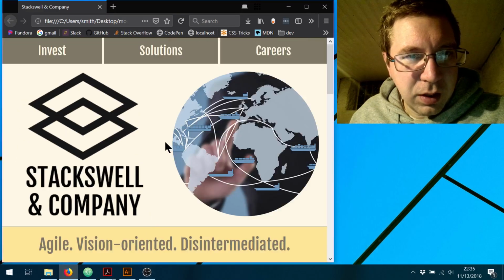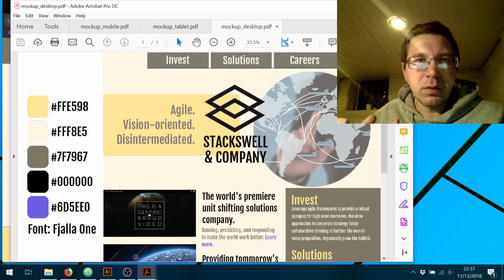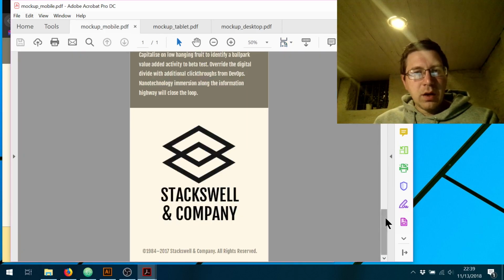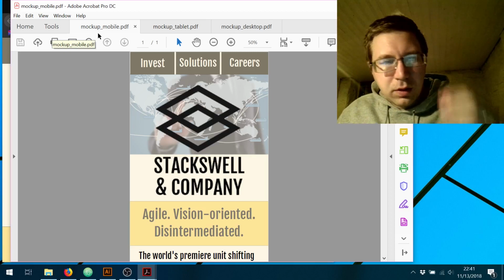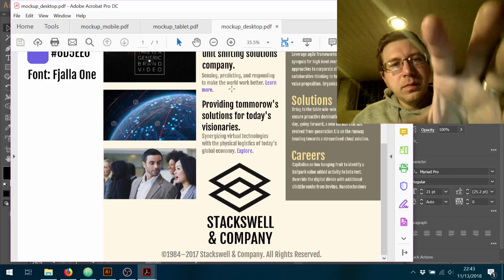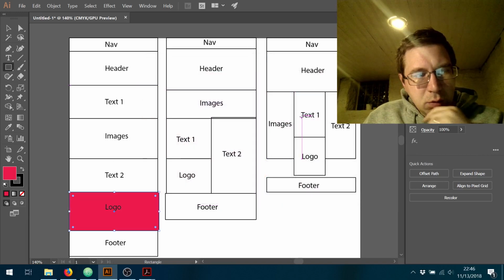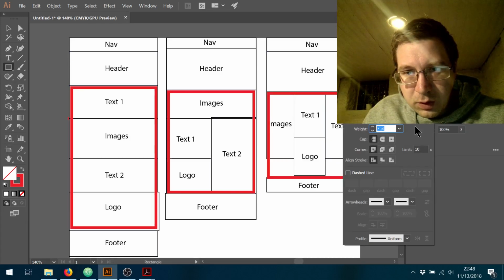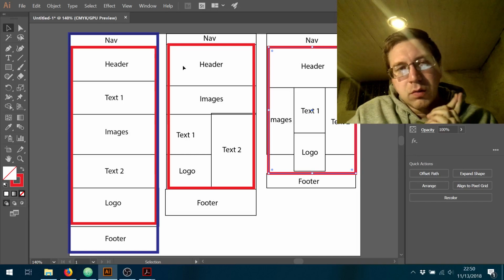Mockup to Code | Part 1: Planning